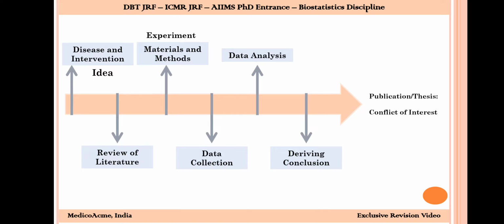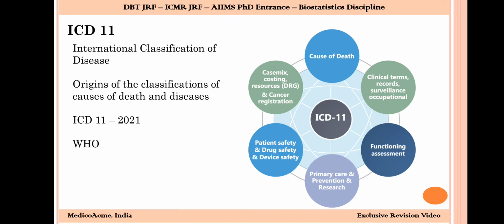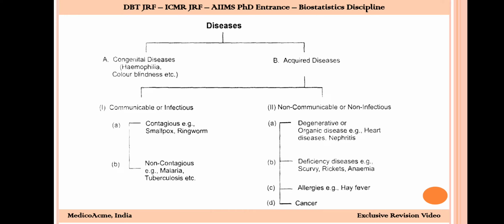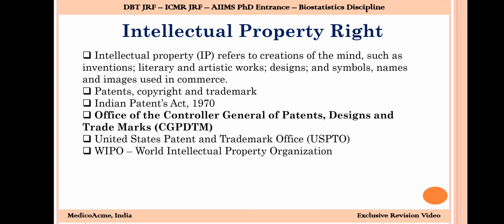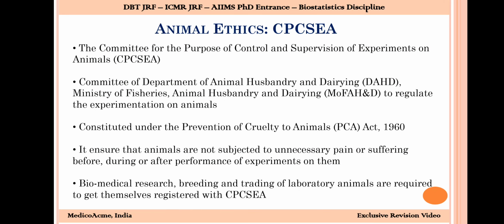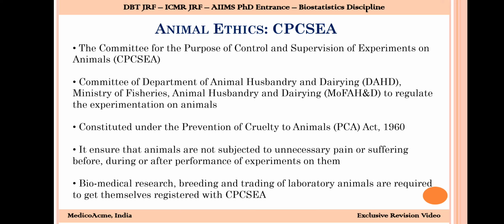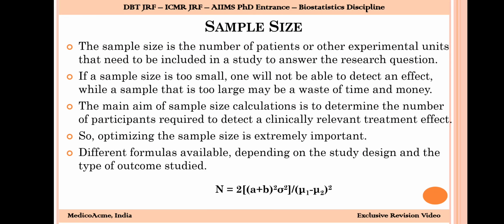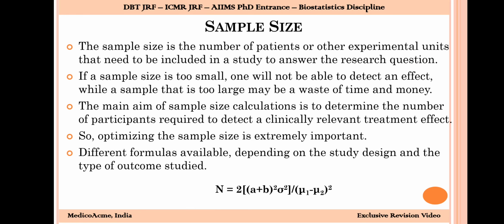L-06: Research Methodology and Bioethics | AIIMS PhD Entrance: Aptitude Section, ICMR & DBT JRF Exam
Phase Trials, Please read from relevant resources